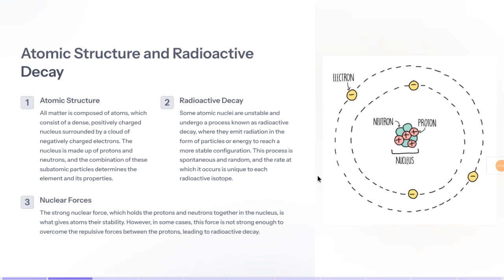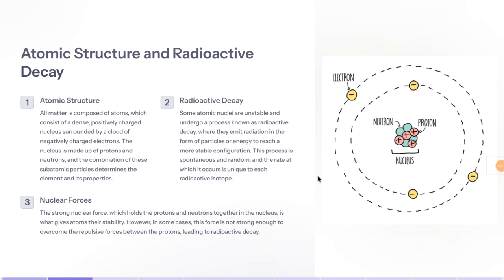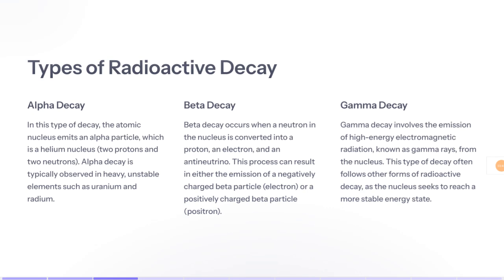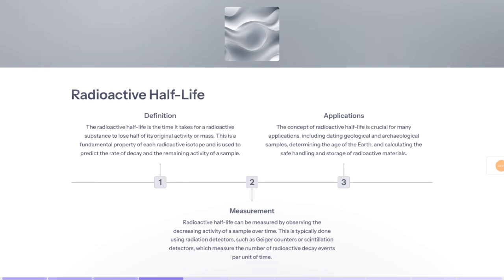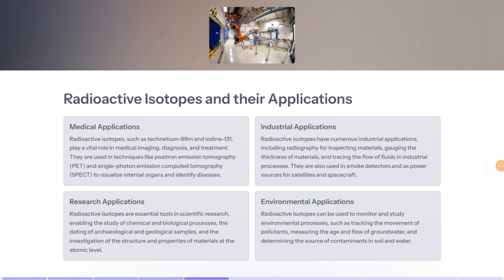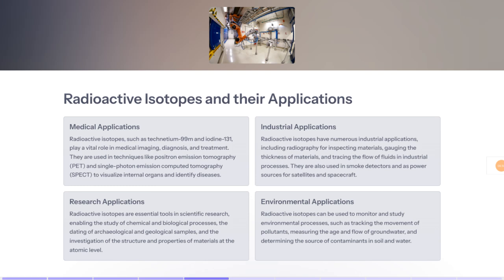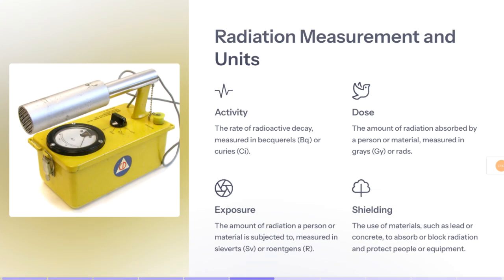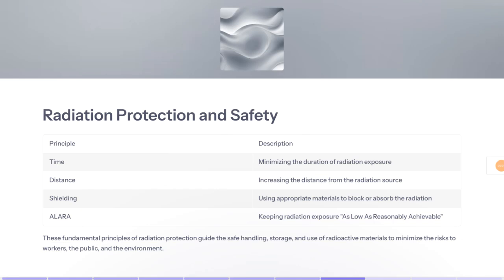Introduction to radioactivity leaving cert biology lesson#53